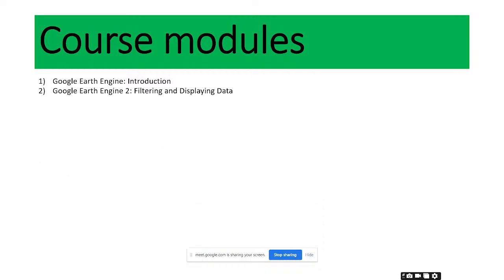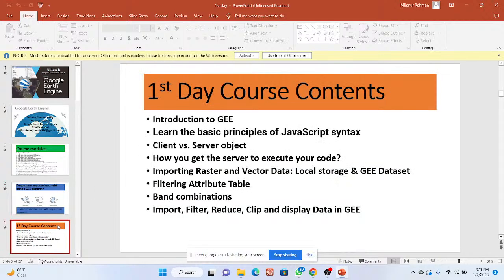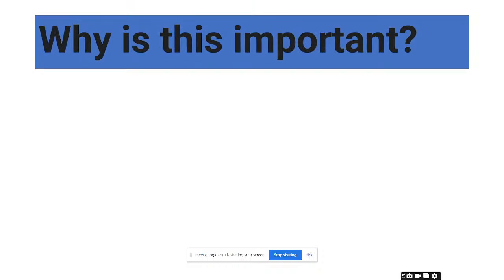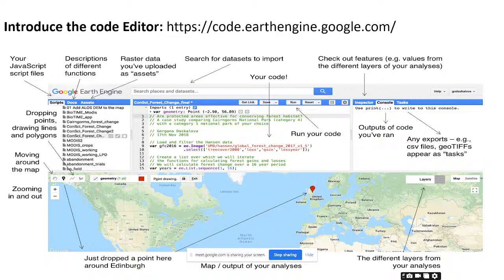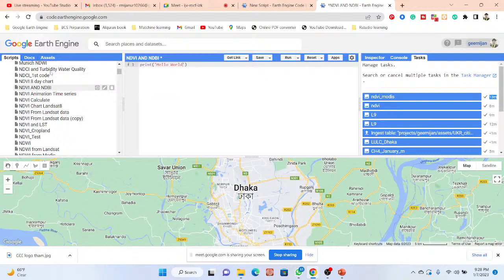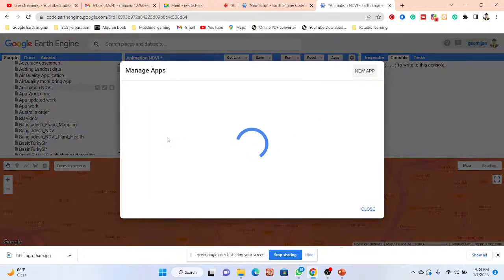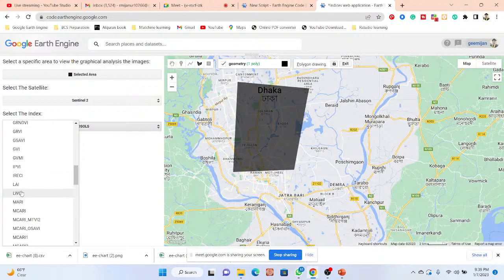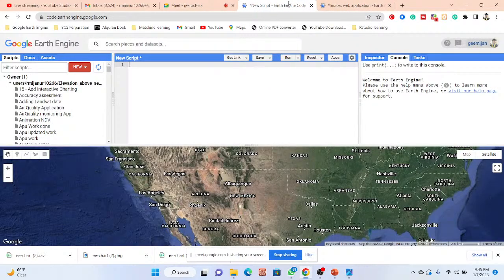🛑 Big Geospatial Data Analysis with GEE | Remote sensing Analysis using GEE 7 days online training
You will learn how to import / export data to Earth Engine,

how to perform arithmetical image calculation

how to map functions over image collections, and do iterations.

We will cover Sentinel and Landsat image pre-processing and analyses for such applications as drought monitoring, flood mapping, and land cover unsupervised and supervised (machine learning algorithms such as Random Forest) classification

We finish with an introduction to time series trend analysis in GEE.

By the end of the course, you will feel confident and completely understand the basics of JavaScript for spatial analysis and you will learn practical geospatial analysis with Big Data on Google Earth Engine cloud. This course will also prepare you for using geospatial analysis with open source and free software tools.

One important part of the course is the practical exercises. You will be given some precise instructions, codes, and datasets to create for geospatial analysis in Google Earth Engine.

INCLUDED IN THE COURSE: You will have access to all the data used in the course, along with the Java code files. You will also have access to future resources. Enroll in the course today & take advantage of these special materials!

Who this course is for:

Geographers, Programmers, geologists, biologists, social scientists, or every other expert who deals with GIS maps in their field

Course Content:

Google Earth Engine: Introduction

JavaScript programming language A to Z

Google Earth Engine 2: Filtering and Displaying Data

Google Earth Engine 3: Importing Raster and Vector Data

Google Earth Engine 4: Calculating with Images

Calculating NDVI, NDWI, and all indices.

Google Earth Engine 5: Introduction to Image Classification

Google Earth Engine 6: Landover classification Map

How to make a time-series chart for NDVI, NDWI, and other Indices?

Spectral indices and develop the skills for calculating any index (NDVI, NDWI, NDSI, MNDWI, MSAVI)

How to remove CLOUD Mask from satellite Images

Visualization (DEM) of Hill shade and Slope Map in GEE using NASA SRTM

Google Earth Engine: How to make an NDVI chart over a period of time

Air Quality Monitoring: Nitrogen Dioxide (moll/m^2) density using Google Earth Engine JavaScript API

Air Quality Monitoring: Sulphur Dioxide (moll/m^2) density using Google Earth Engine JavaScript API

How to Download Air Quality parameters Time series data in CSV format using Google Earth Engine

How to make Land Cover Classifications Charts in Google Earth Engine | LULC Map Chart

Land Surface temperature in GEE || Observe temporal patterns in LST using a time series Chart in GEE

How to Calculate Average, Maximum & Minimum NDVI in Google Earth Engine

Google Earth Engine: How to ADD A LEGEND, Title in your Map

Calculating LULC Map Area in Google Earth Engine